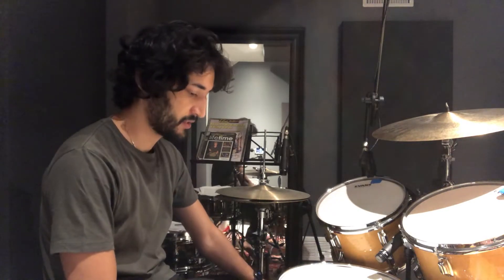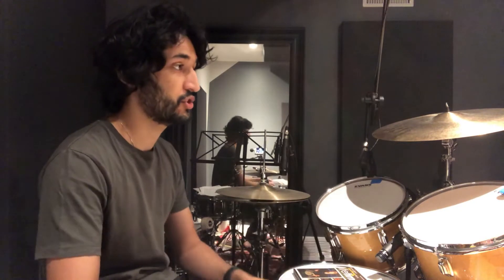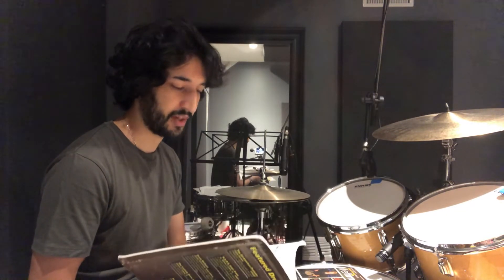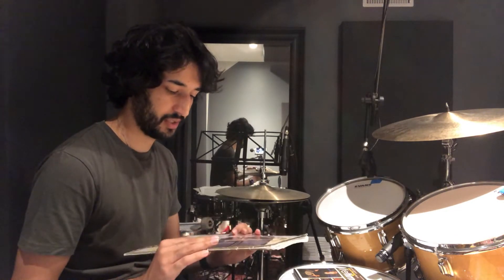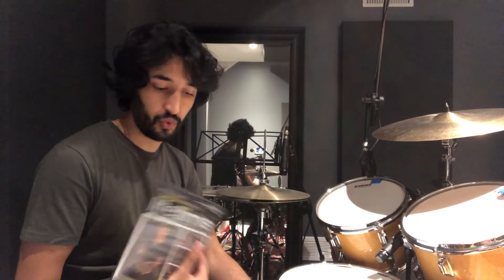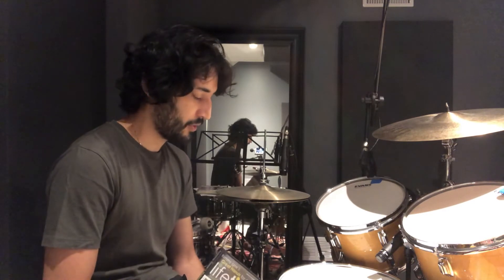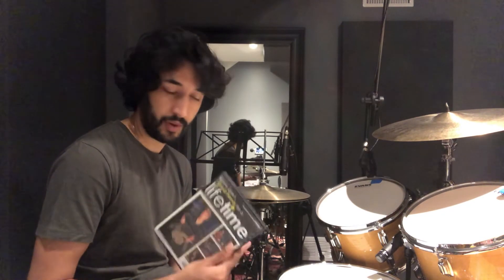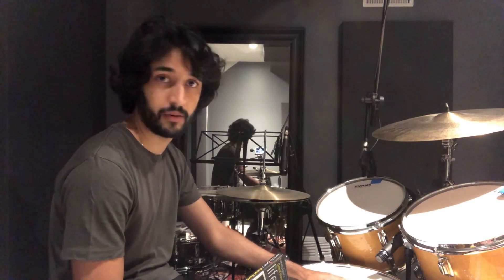⎟Ep. 9⎜Week 6 & 7, Wilcoxon is Done! Lifetime Warmup in Progress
I'm now done with The Charley Wilcoxon book and have moved on to the tommy Igoe Lifetime Warmup preparation.